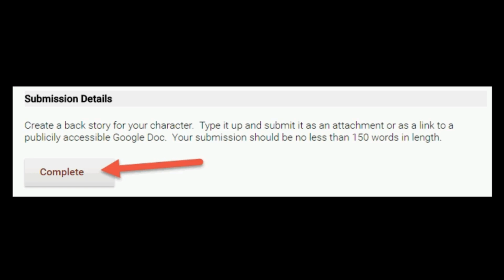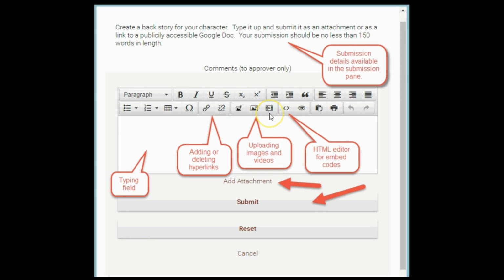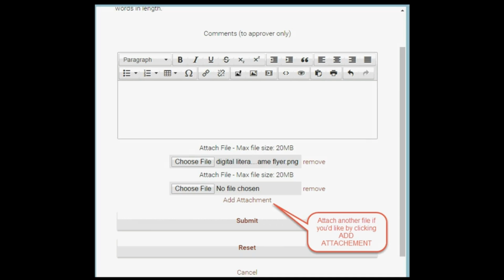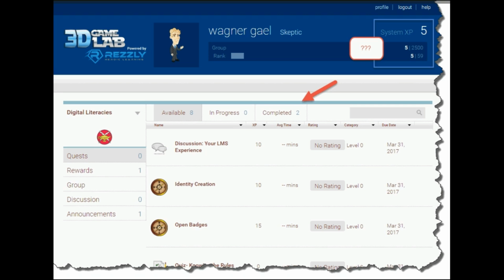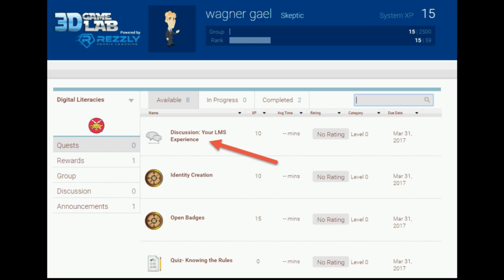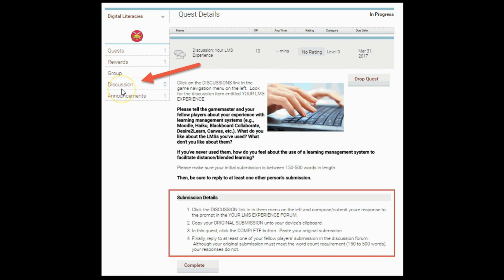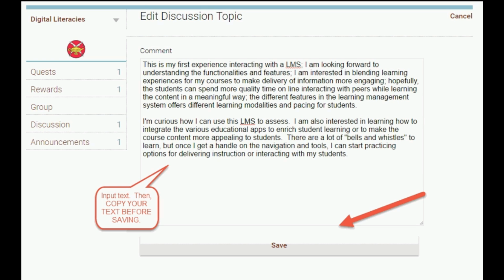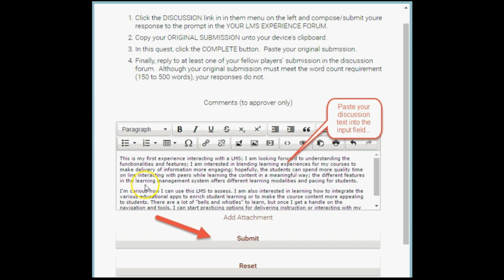Submitting Work to Quests and Discussions in the Game